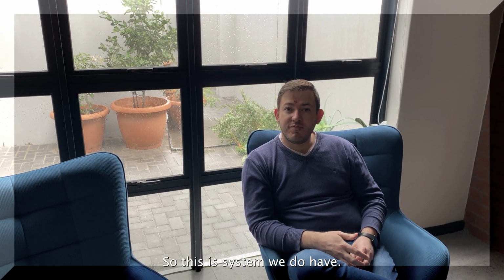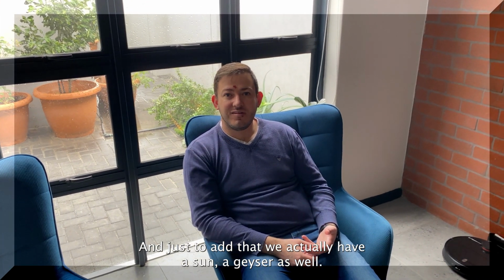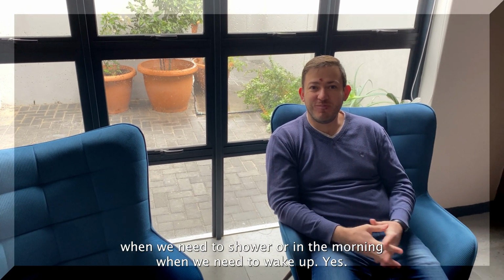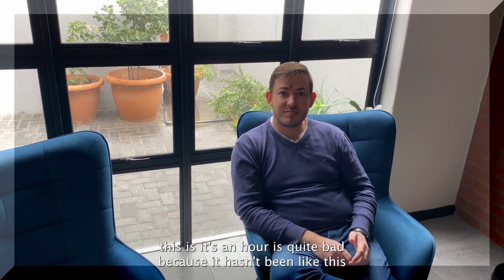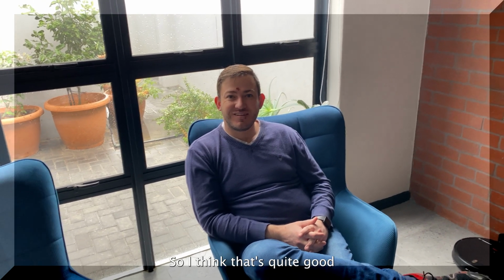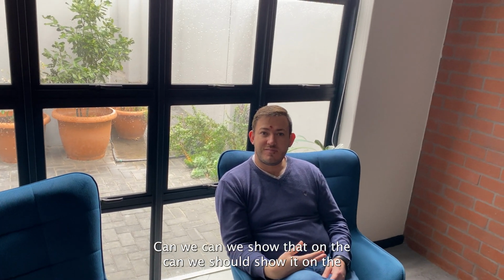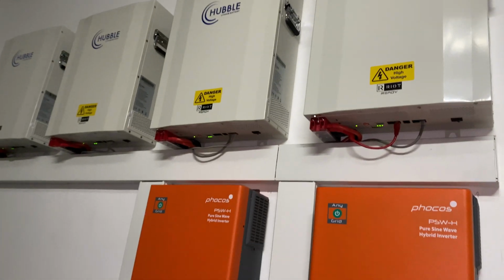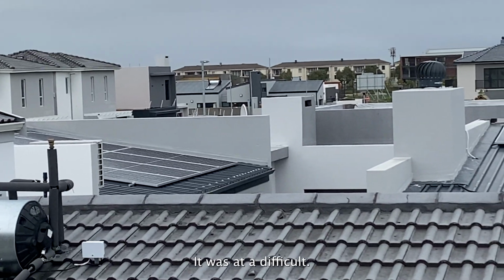Generating solar power to beat load shedding - we go off grid- Going Places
Join us, Jacobus and Eric, on our Going Places vlog.
We share with you everything about our solar installation to generate electricity in South Africa.
Watch the vlog and let us know what you think.
Vlog episode 24

Vlog camera DJI Osmo Pocket 2
iPhine 11